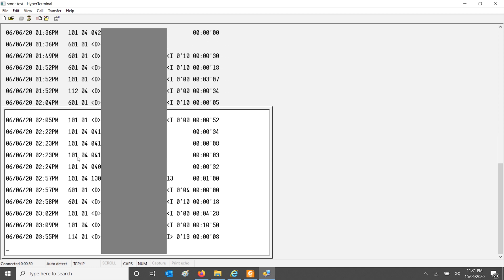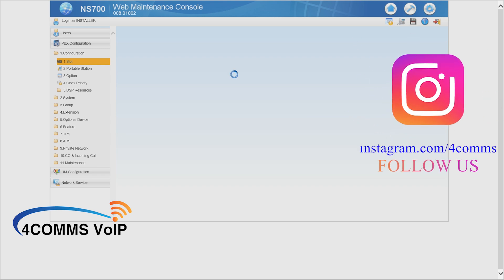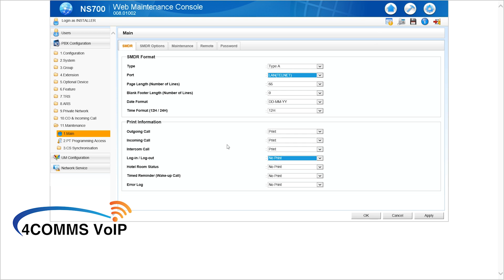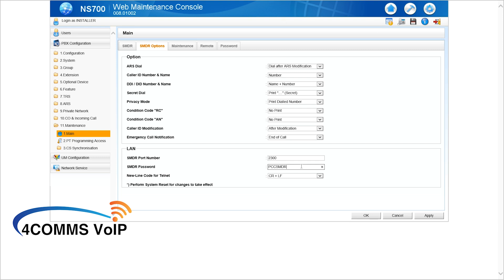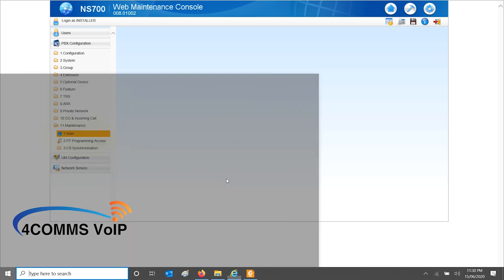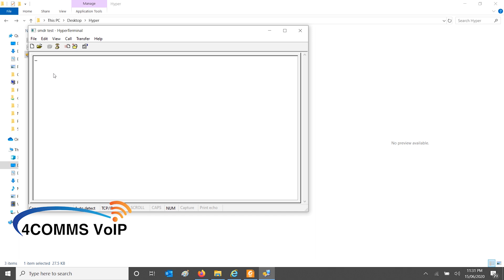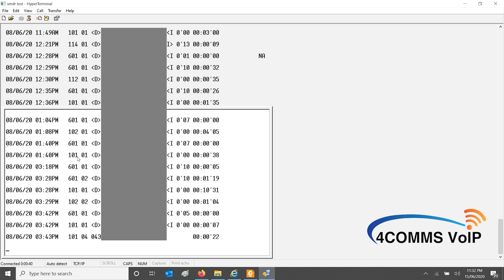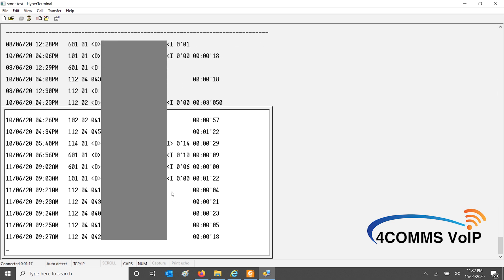SMDR Set up on a Panasonic TDE NCP NS and NSX system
This video is a quick tutorial on setting your phone system for SMDR traffic.
This will work on a KX-TDE, NCP, NS and NSX phone system.

It is a good idea to set up the SMDR and test it with Hyper Terminal, Putty or TerraTerm (There may be others but I usually use these).
Once you have tested SMDR working on one of these terminals then you can confidently hand the SMDR details to the Call Accounting Software people or work on the accounting software yourself.